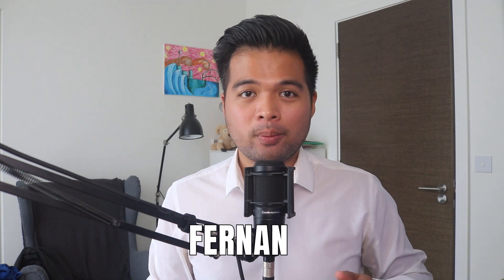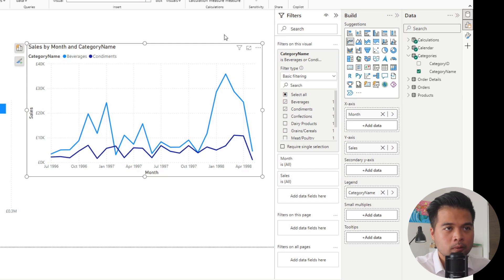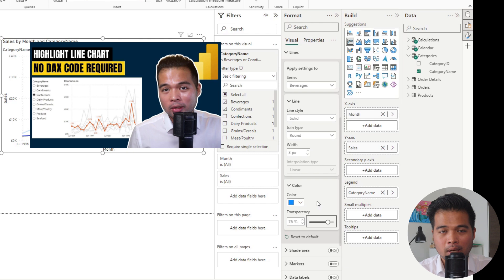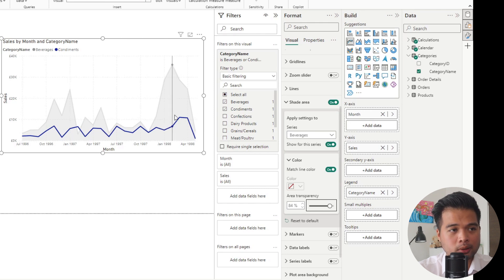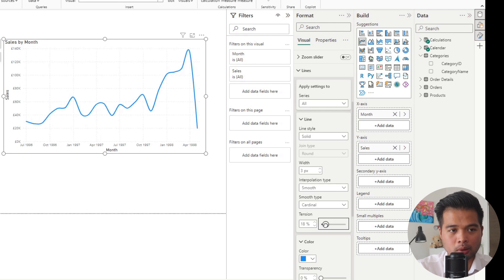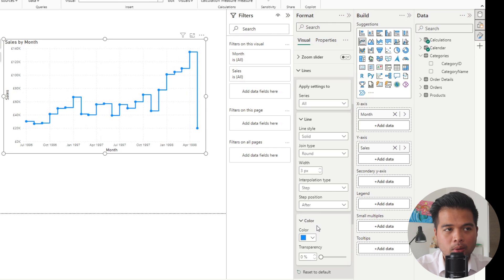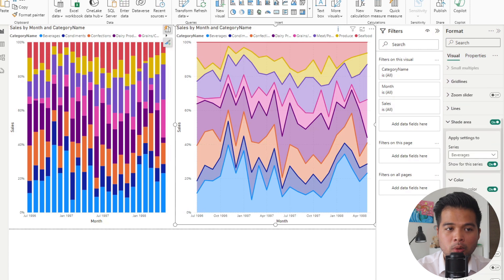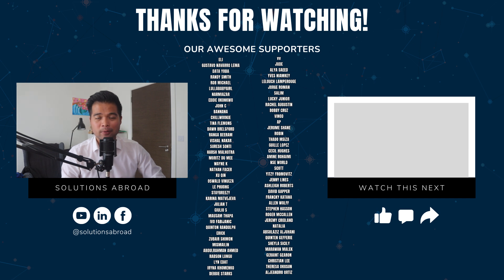NEW LINE ENHANCEMENTS & 100% STACKED AREA CHART In Power BI Desktop // What's New?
In this video were going to cover some of the new enhancements to the line charts, as well as the new 100% stacked area chart in Power BI

🕓 TIMESTAMPS
0:00 - Intro
02:00 - Transparency
04:23 - Shade areas
07:04 - Interpolation types
09:52 - 100% stacked area